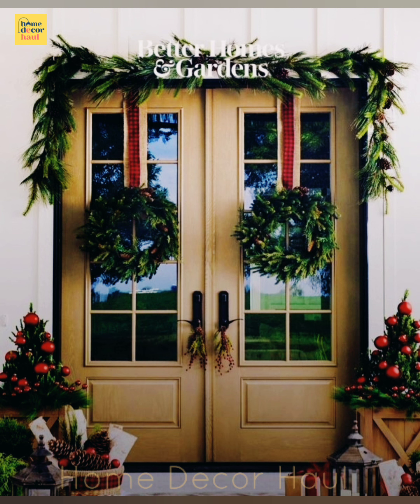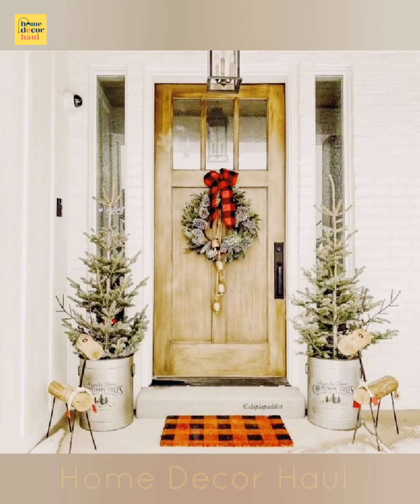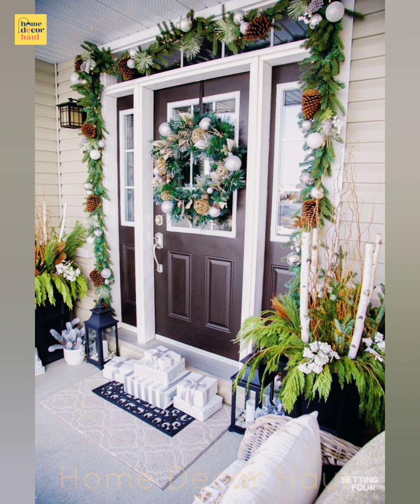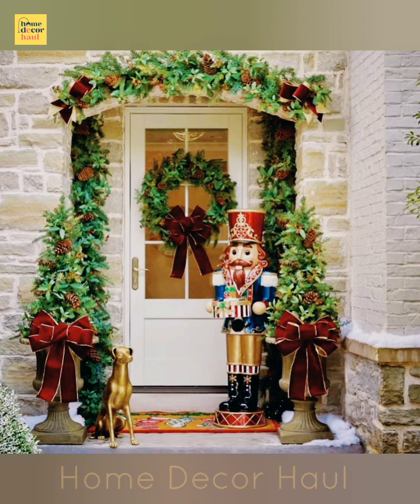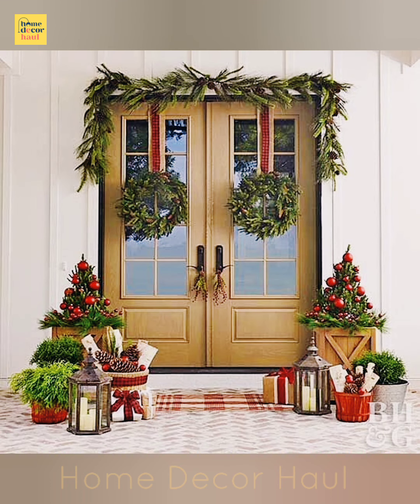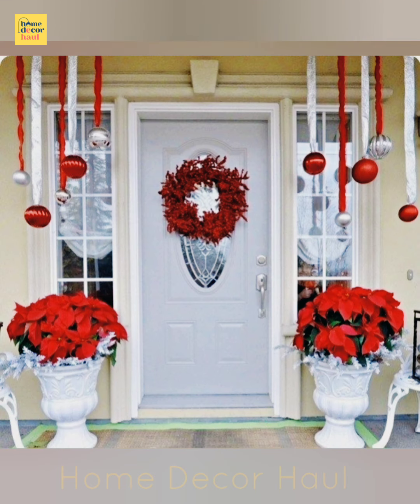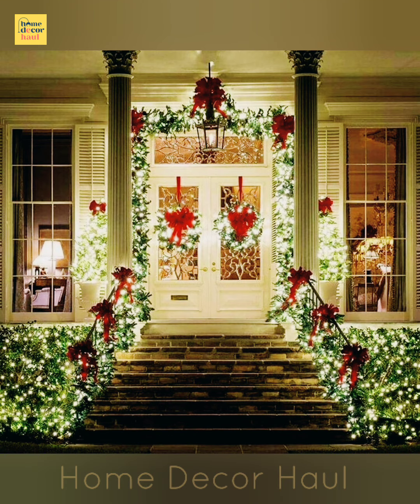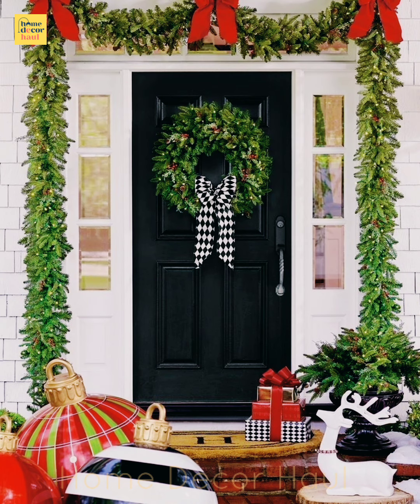Front Door Decoration Ideas for Christmas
Welcome to Home Decor Haul. In this video, you shall see christmas decoration ideas, christmas door decorating ideas, christmas decorating ideas, christmas door decorations, christmas decorations, front door christmas decorations ideas, front door christmas decorations, christmas decor, christmas ideas, christmas, diy christmas decorations, christmas decorating, christmas front porch decorating ideas, front door christmas decorating ideas.

TOPICS COVERED:
1. front door decor
2. christmas decor ideas
3. christmas decorations ideas
4. modern christmas front door decorations
5. simple front door christmas decorations ideas
6. christmas door decorations name
7. easy christmas door decorating ideas
8. front door christmas decorations UK